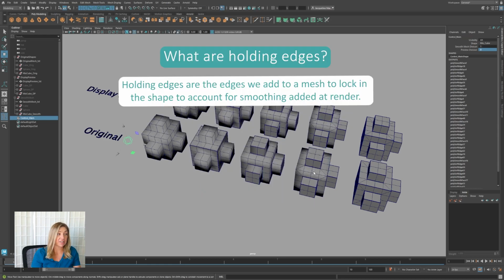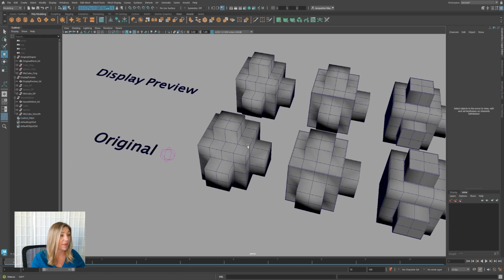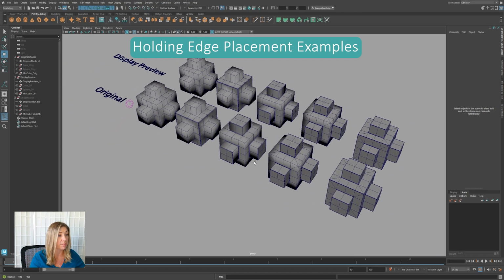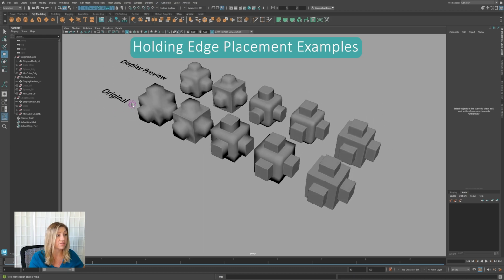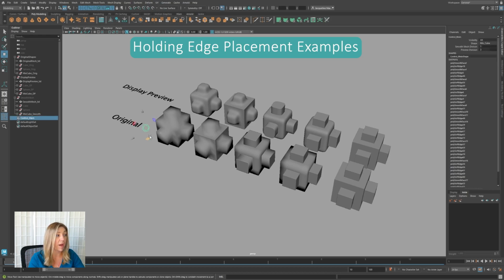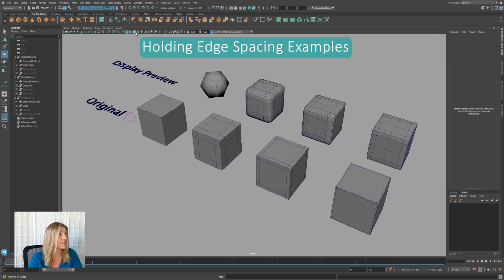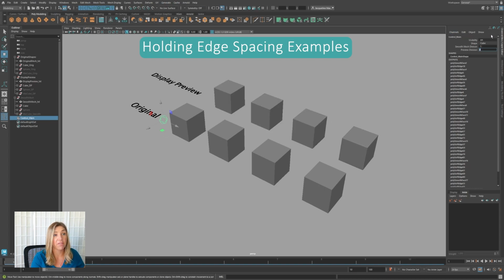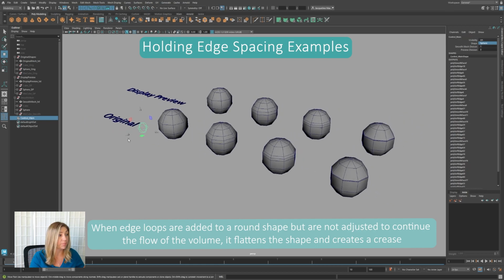Modeling for Production - Holding Edges Explained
In this demo, I go over what holding edges are and give examples of how their placement on mesh affects the final look at render when the mesh is smoothed.